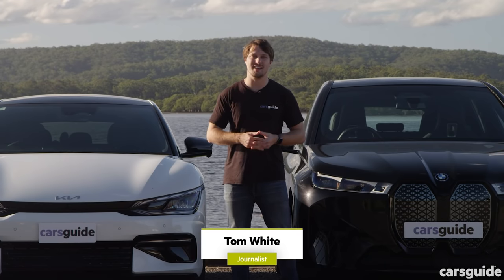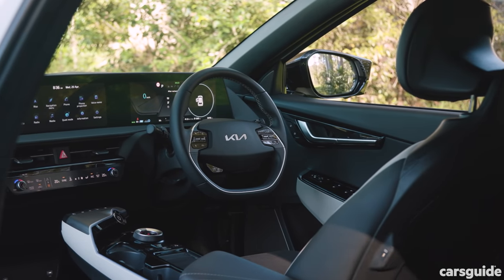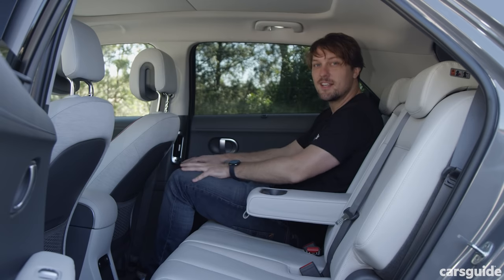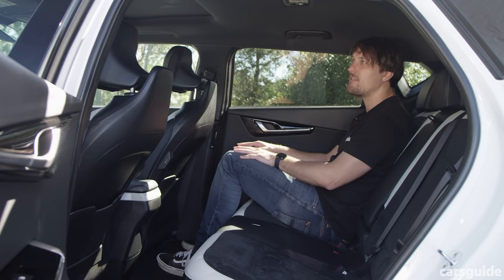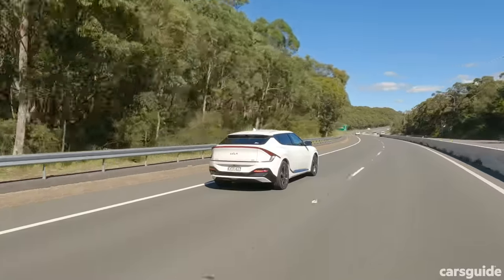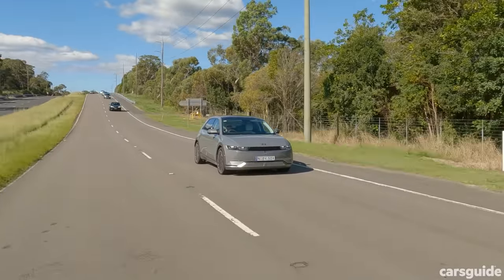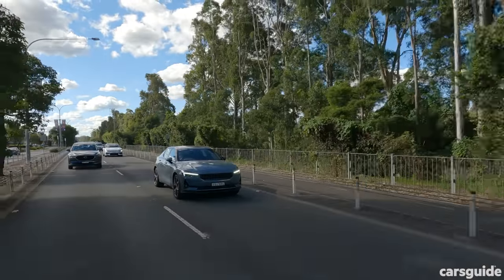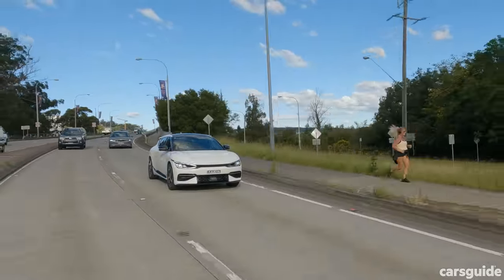EV review: Kia EV6, Hyundai Ioniq 5, BMW iX & Polestar 2 - electric car comparison (charging/0-100)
If you're considering buying a new car, there's a good chance an EV is on your list. Whether or not you should take the plunge now is a different matter entirely, but if you're serious about buying an electric car, this test is going to be important viewing for you.

For our EV comparison review, we got four of the newest and most interesting electric car contenders together to see what they're like to live with, how far you can drive on a charge, whether recharging is quick and easy (or not), and also gave them a thorough practicality test - including fitting a baby seat and loading up the boot.

Our four EV contenders are: the Polestar 2 Long Range Dual Motor, the Hyundai Ioniq 5 AWD, the Kia EV6 GT-Line AWD, and the BMW iX xDrive40 Sport.

All of them are all-wheel drive for this test, all have different intents and designs, and all of them have more than 400 kilometres of claimed EV driving range.

So, are any of these EVs right for you? And which of these electric cars do we ultimately think is the best? Watch the video to find out!

Time codes/chapters:
00:00 Intro
01:10 Pricing and features
04:01 Design
06:10 Practicality
16:55 Under the bonnet
17:30 Driving
31:20 Range and charging
34:19 Safety
34:58 Ownership
36:37 Verdict

For everything you need to know and want to find out about electric car and electric SUV models, check out our EV guide